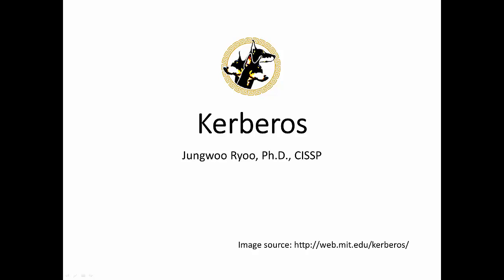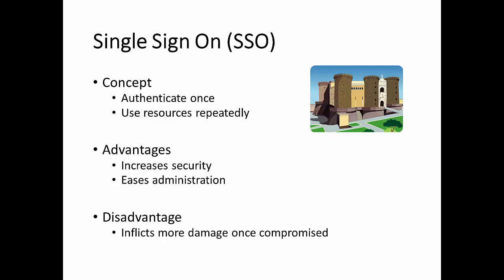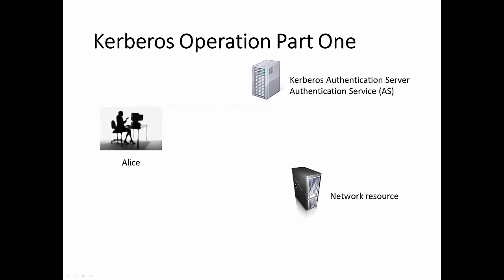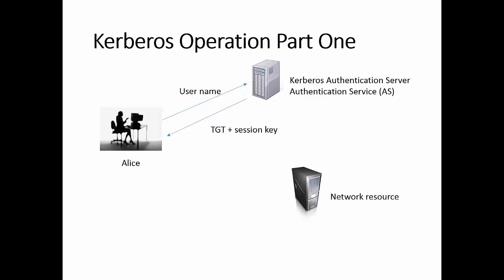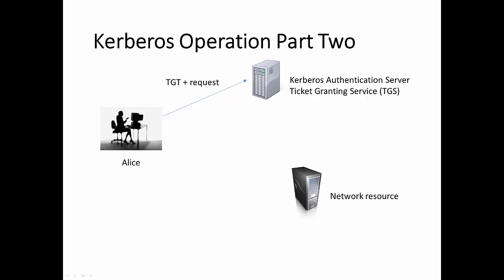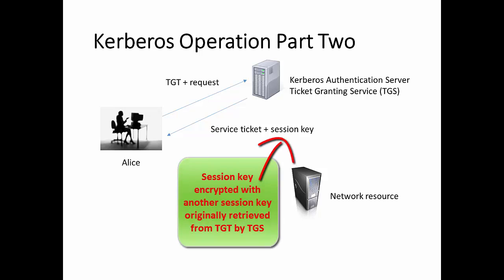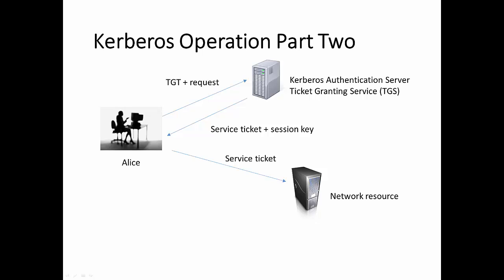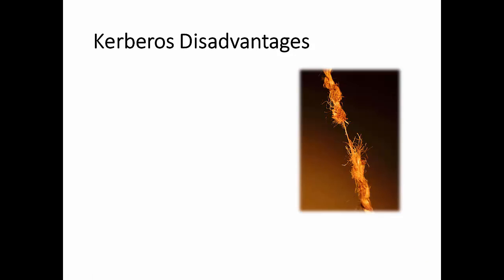IST 815 Access Control Techniques (Kerberos)